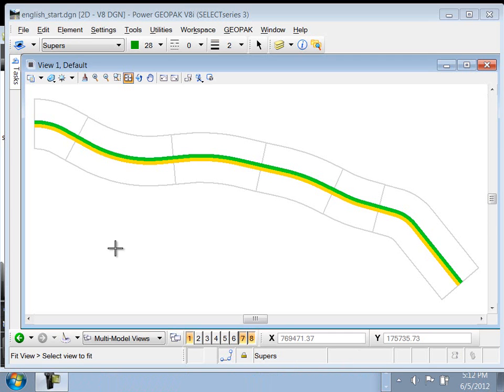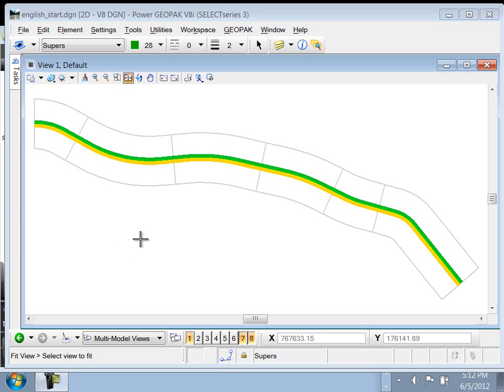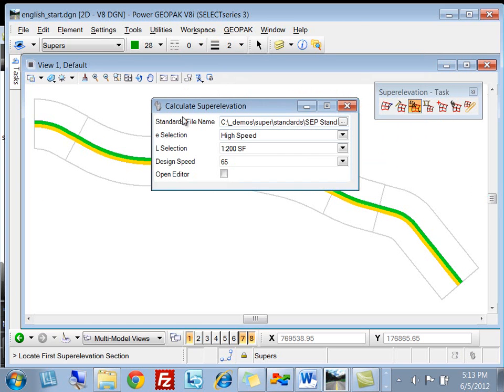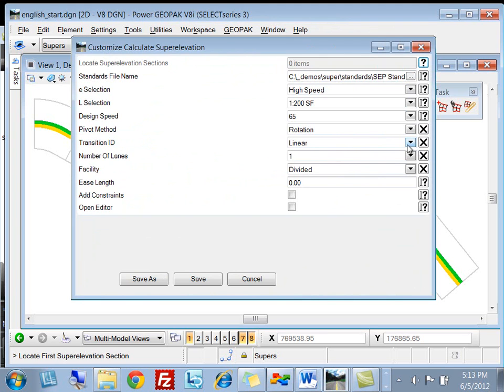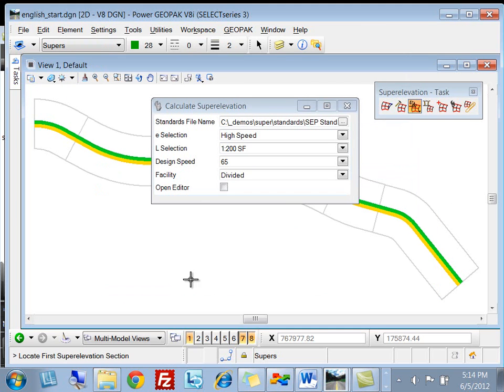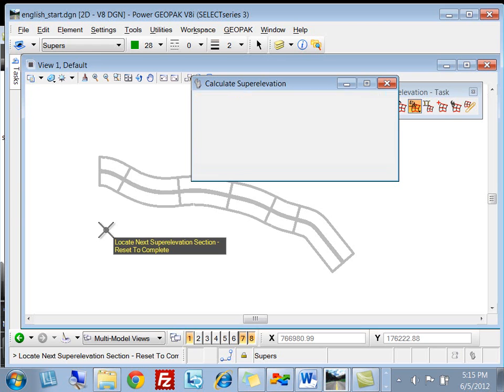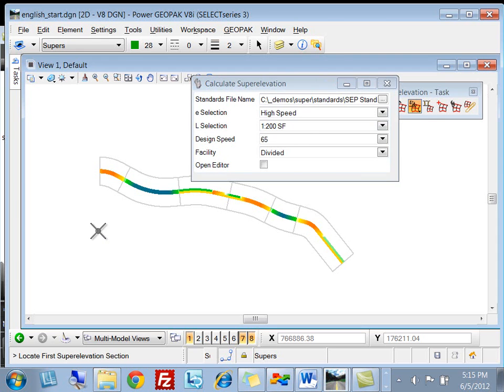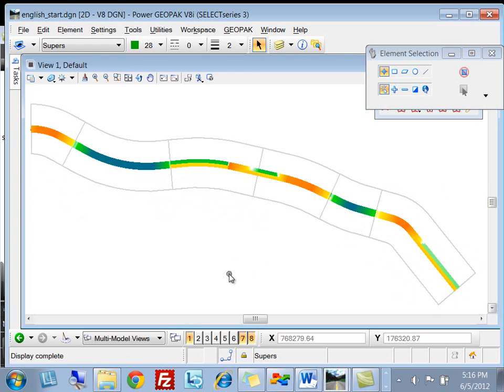superelevation 04 calculating super